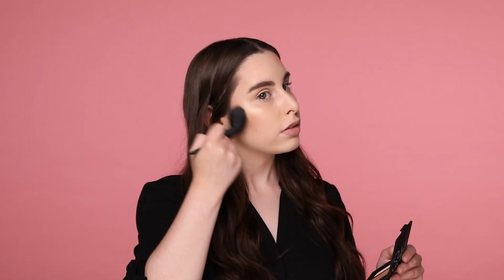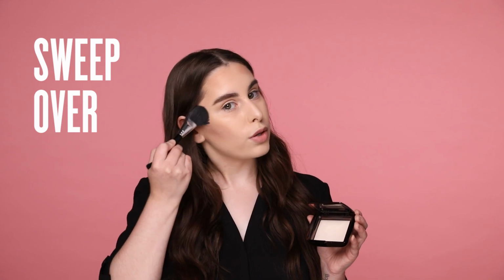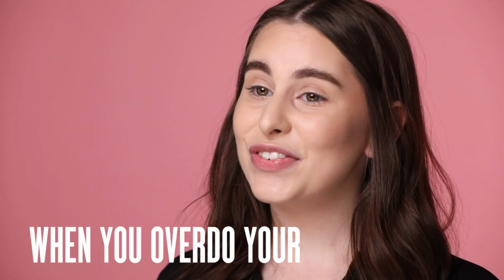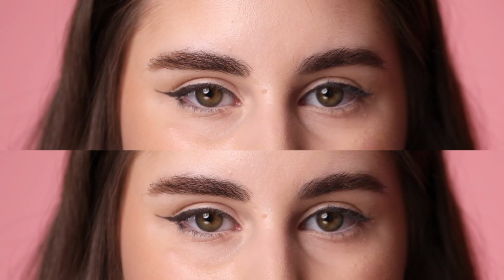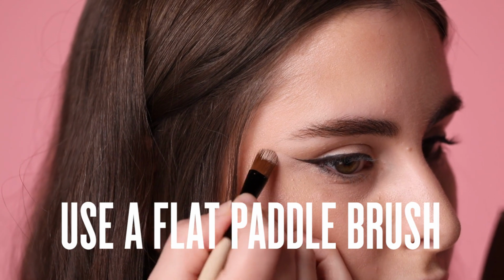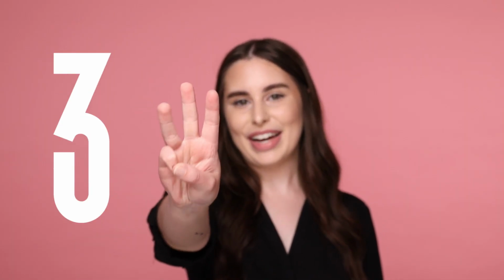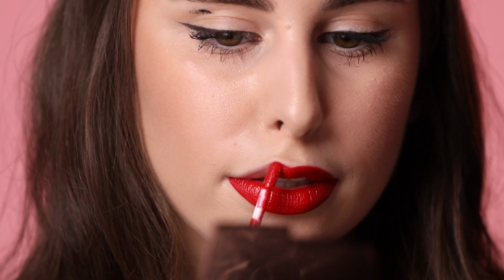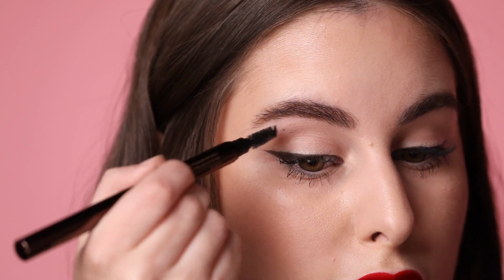How To: Fix Your Makeup Mistakes | MECCA Beauty Junkie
Introducing Nicole from Mecca Maxima! She's here to teach you how to fix 3 of the most common beauty mistakes.

Beauty mistake #1: When you overdo your bronzer or contour.
The solution? Hourglass Ambient Powder in Ethereal Light. Sweep over the bronzer or contour to erase:

Beauty mistake #2: When you overdo your winged liner on one side.
Nicole's fix? Apply the NARS soft matte complete concealer with a flat paddle brush to erase and sharpen the line.

Beauty mistake #3: When you accidentally smudge your mascara. The secret fix? Let it dry! Finish your makeup while you're waiting and once the smudge is dry, brush it of with a spoolie.

Let Nicole know what your beauty mistakes are in the comments and she'll help you fix them!

At MECCA, we love all things beauty. Bringing you the BEST in global beauty across two unique beauty concepts: Mecca Cosmetica and Mecca Maxima.

Together, we offer an exclusive edit of over 100 brands across colour cosmetics, luxury skin care, hair care, accessories and highly coveted, exclusive fragrance. We offer exceptional service and beauty expertise, each within a unique store environment tailored to how you choose to shop beauty.

Join our YouTube Channel as our very own MECCA hosts explore beauty, share their tips and tricks, discover our innovative brands and new products.  Watch the latest how-to videos and tutorials.

Have you heard of our MECCA Beauty Loop? It's your ticket to a world of beauty-full benefits. Four Beauty Loop Sample Boxes per year, EXCLUSIVE in store and international EVENTS, Complimentary MAKEUP applications and lessons, BIRTHDAY gifts and more... It’s our way of recognising you and saying thank you.